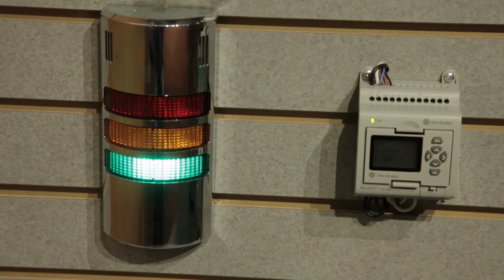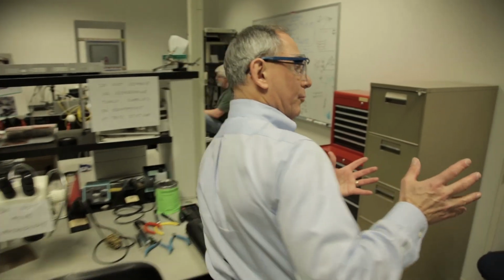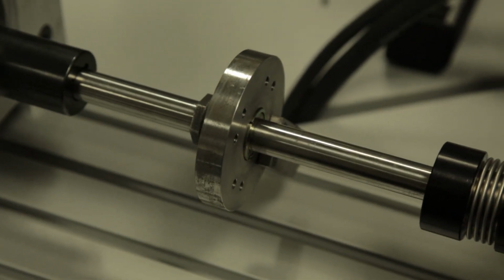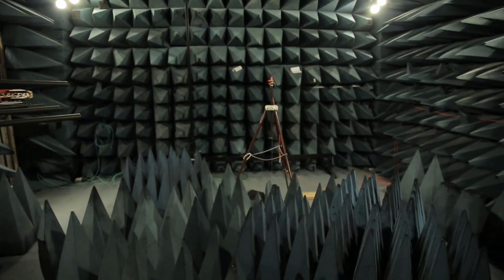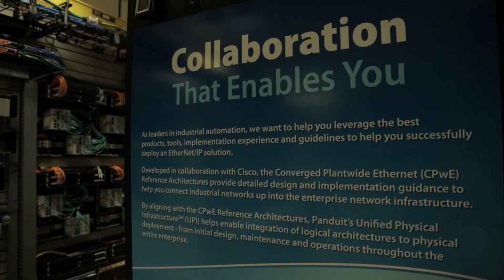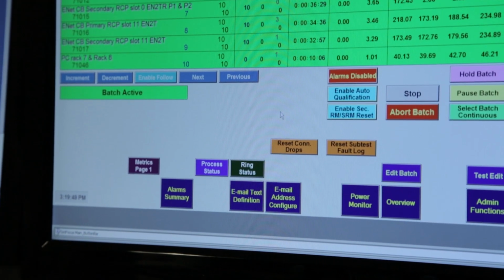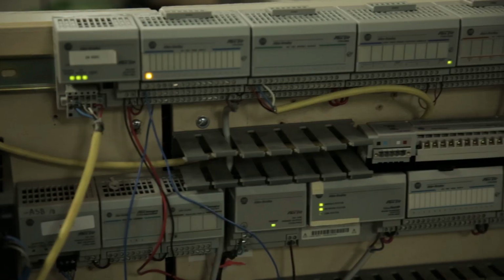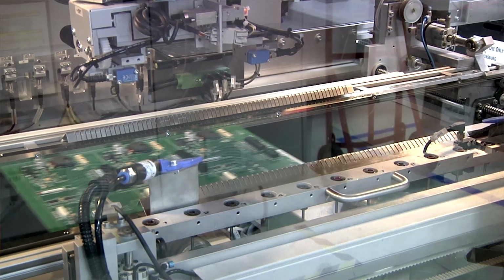Rockwell Automation Tour of Cleveland Facilities